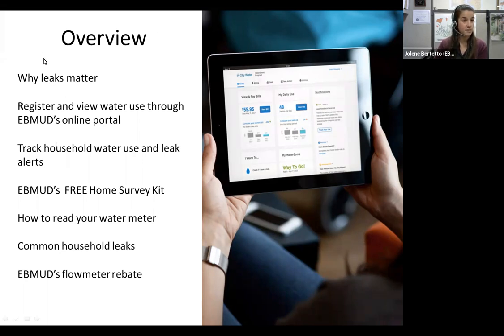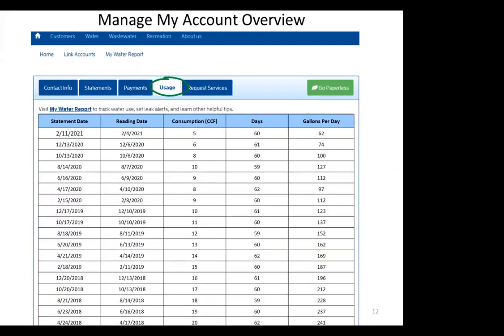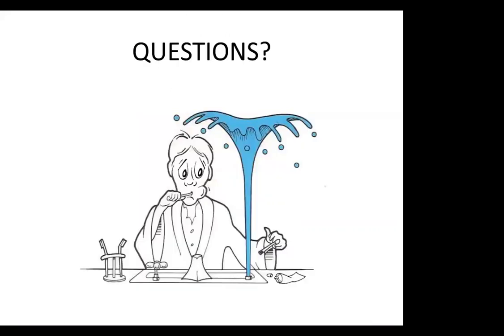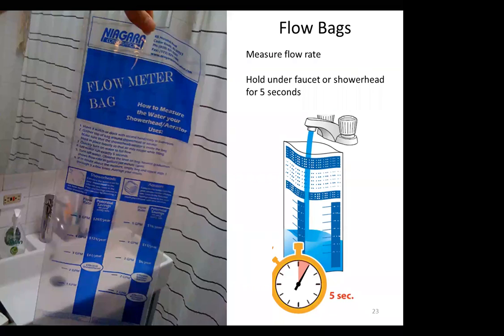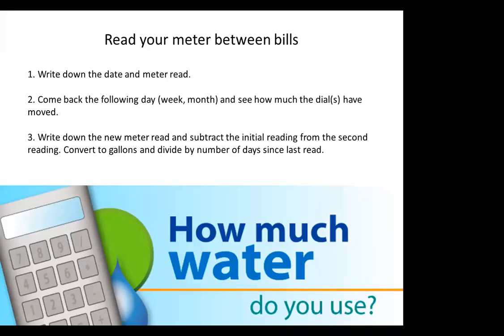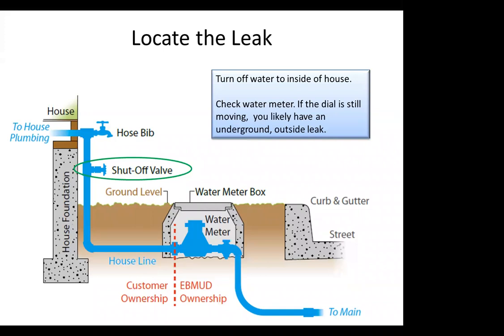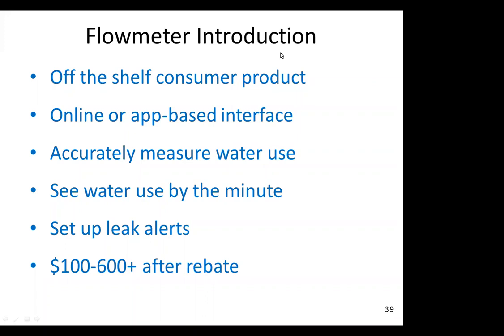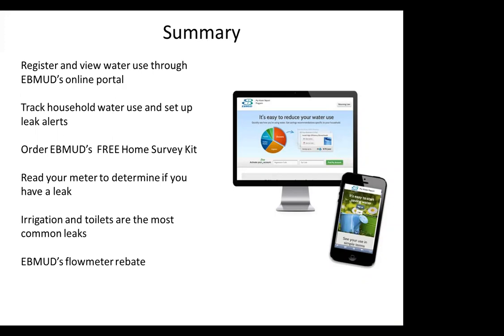Home Leak Detection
Leaks can run, but they can't hide! Learn how to read your water meter, test for common indoor and outdoor household leaks, and how to set up leak alerts with EBMUD’s free online portal. This webinar will also include an overview of flowmeters, a new device that can record minute by minute water use to catch leaks early before a high bill.